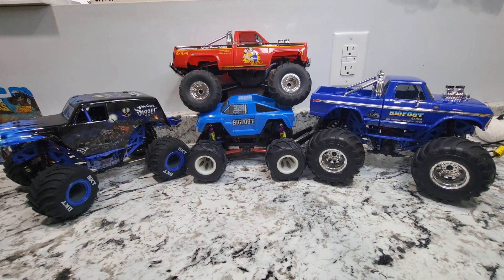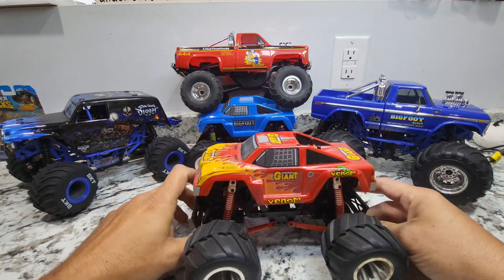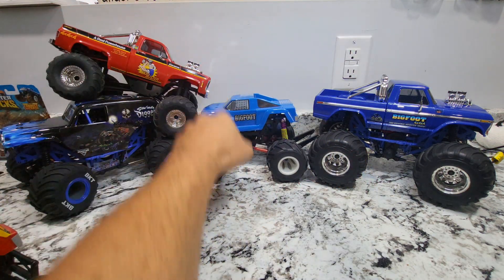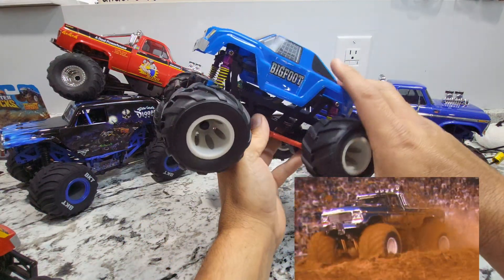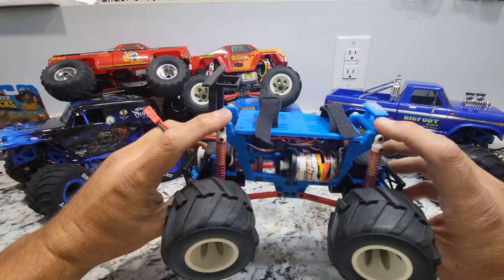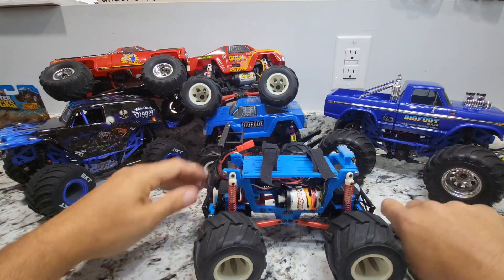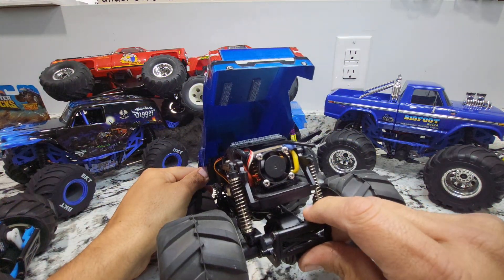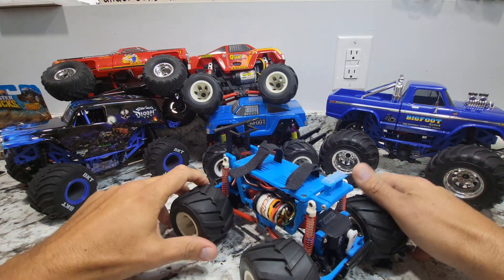Mini Monster Trucks New vs old.